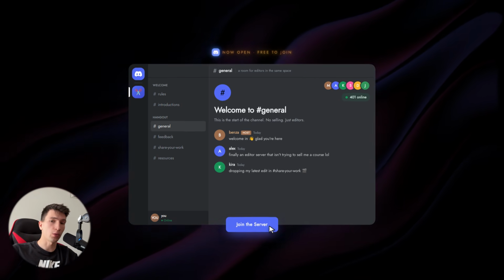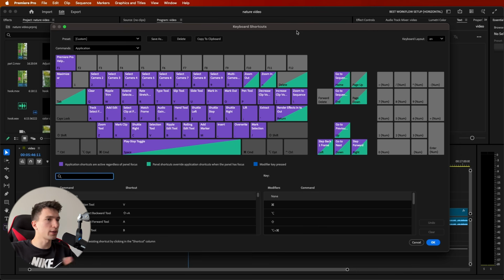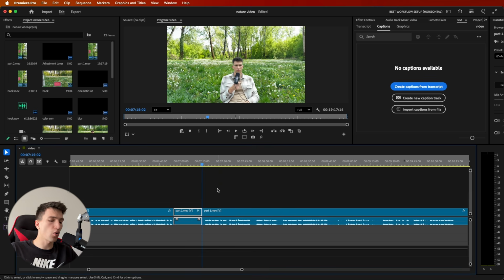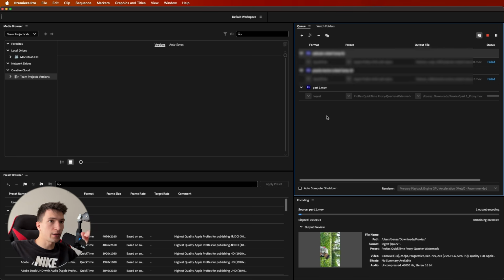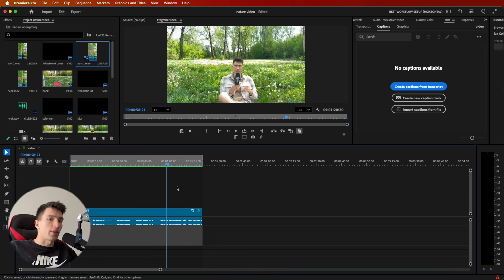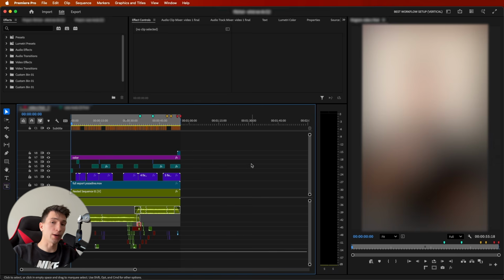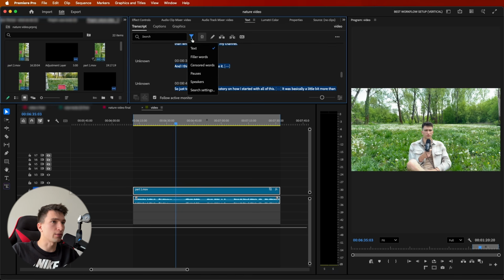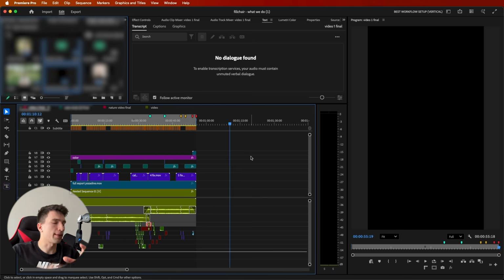5 Habits That Make Pros Edit 5X Faster (Premiere Pro Tutorial)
In this video I break down 5 habits that separate pros from amateurs in Premiere Pro, and how adopting them can cut your edit time dramatically.